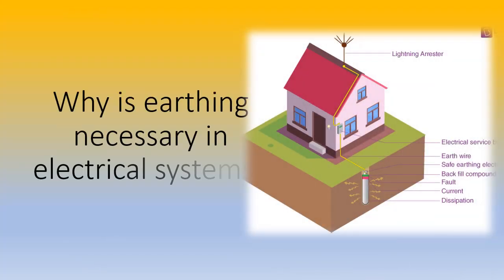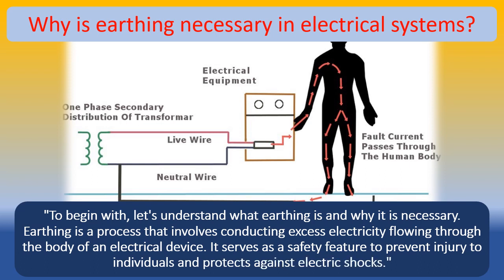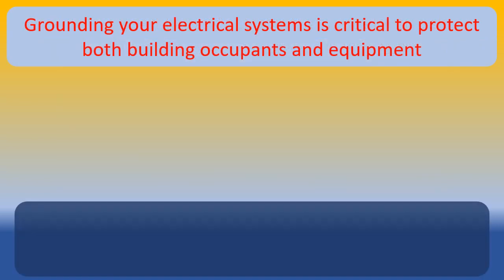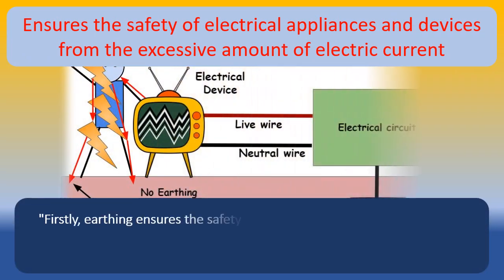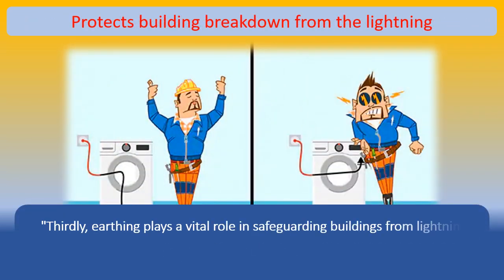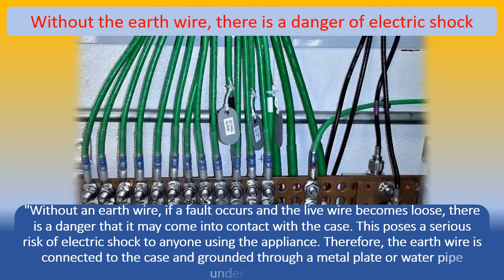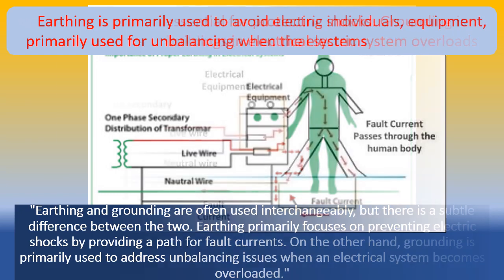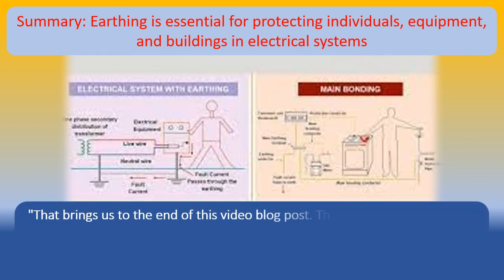Why is earthing necessary in electrical systems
"Hello everyone, and welcome to today's video blog post. In this episode, we'll be discussing an important topic in electrical systems: earthing. So, let's dive right in and explore why earthing is necessary."

"To begin with, let's understand what earthing is and why it is necessary. Earthing is a process that involves conducting excess electricity flowing through the body of an electrical device. It serves as a safety feature to prevent injury to individuals and protects against electric shocks."

"The primary purpose of earthing is to protect you from electric shocks. It achieves this by providing a path, known as a protective conductor, for fault currents to flow into the ground. Additionally, it triggers the operation of protective devices, such as circuit breakers or fuses, which disconnect the faulty circuit from the electric current."

"One of the crucial aspects of grounding your electrical systems is to safeguard both building occupants and equipment from the dangers of high voltage. When a conductive surface, like metal, is not grounded and becomes electrically energized, it can carry enough voltage to deliver a fatal shock."

"Now, let's explore some of the key advantages of electrical earthing."

"Firstly, earthing ensures the safety of electrical appliances and devices by diverting excessive amounts of electric current. This prevents the appliances from getting damaged and also reduces the risk of electrical fires."

"Secondly, earthing facilitates the flow of electric current directly into the ground. This prevents the accumulation of static charges and helps maintain a stable electrical environment."

"Thirdly, earthing plays a vital role in safeguarding buildings from lightning strikes. By providing a low-resistance path, it channels the lightning's energy safely into the ground, preventing structural damage and potential fires."

"Now, let's address the question: What happens if there is no earthing?"

"Without an earth wire, if a fault occurs and the live wire becomes loose, there is a danger that it may come into contact with the case. This poses a serious risk of electric shock to anyone using the appliance. Therefore, the earth wire is connected to the case and grounded through a metal plate or water pipe underground."

"Lastly, let's clarify the difference between earthing and grounding."

"Earthing and grounding are often used interchangeably, but there is a subtle difference between the two. Earthing primarily focuses on preventing electric shocks by providing a path for fault currents. On the other hand, grounding is primarily used to address unbalancing issues when an electrical system becomes overloaded."
"To summarize, earthing is an essential aspect of electrical systems, serving to protect individuals, equipment, and buildings from the dangers of electric shocks, fires, and lightning strikes. By providing a safe path for fault currents and diverting excessive electricity into the ground, earthing ensures the safety and reliable operation of electrical systems."
"That brings us to the end of this video blog post.